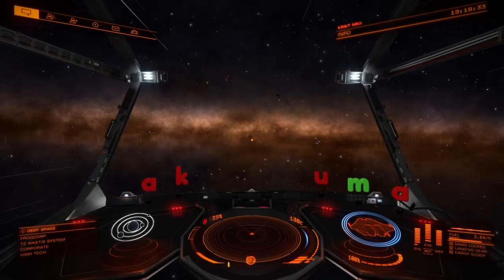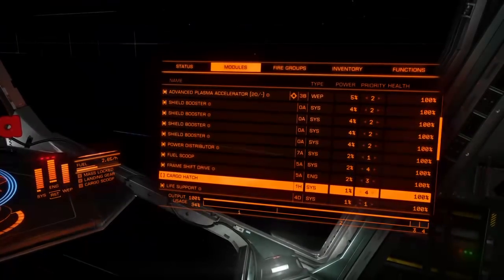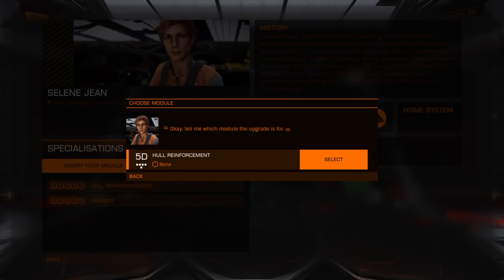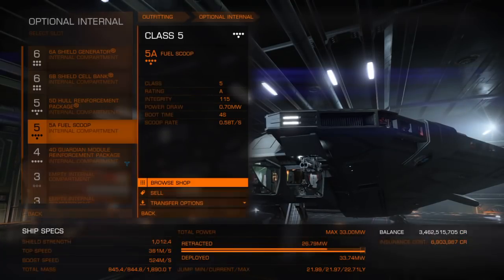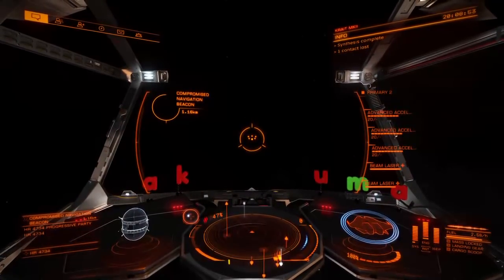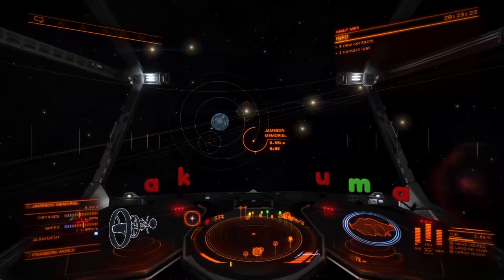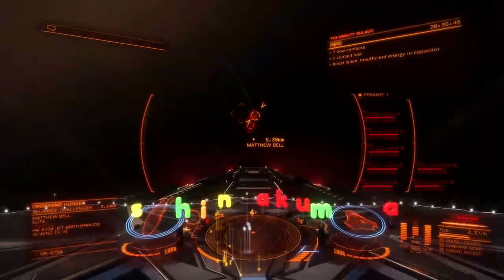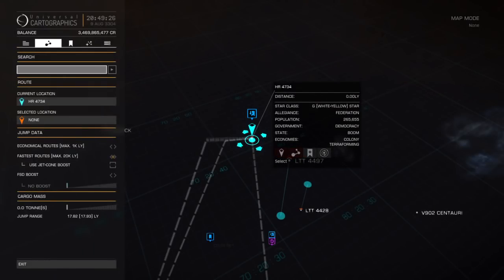Elite Dangerous Combat Stream in the Krait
In my channel you'll find lots of Elite Dangerous videos and more recently I'll be upload my adventures with my Drone.